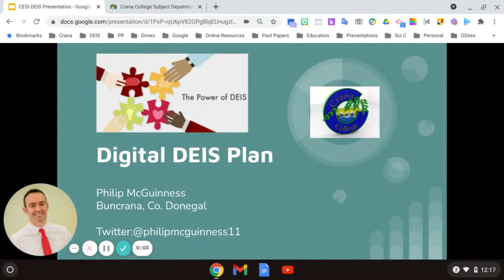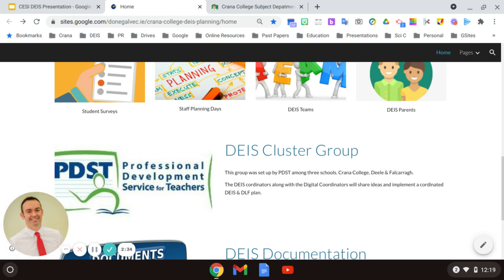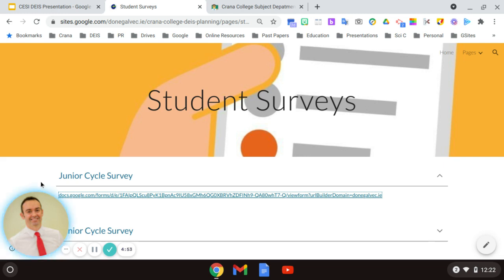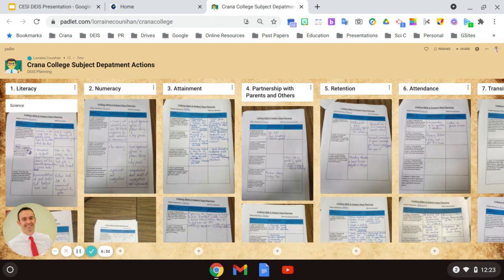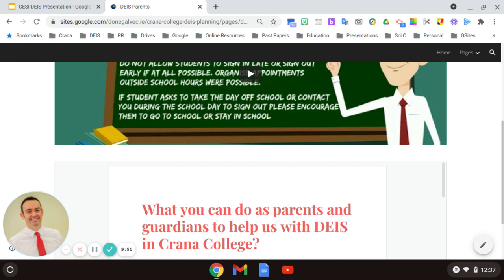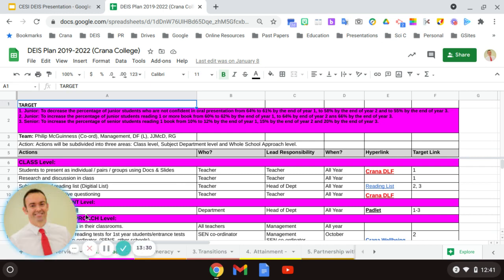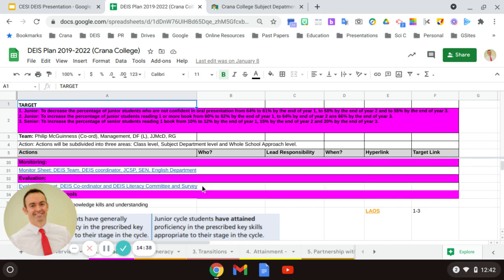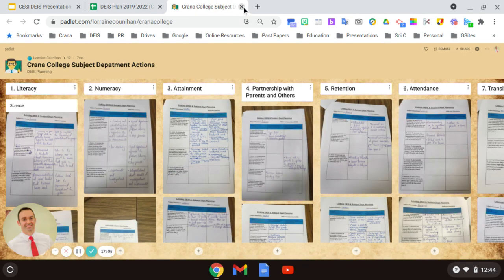Philip McGuinness DEIS Plan CESI Video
My main intention when developing this digital DEIS plan was to remove the perceived complexity and segregation from T&L that is at times associated with DEIS. I wanted the whole school community to become confident with DEIS. I have worked with PDST on this and they are very much on board with this format I have created.

Attendees will experience a digital one stop shop for DEIS. I will be presenting on how I utilise current technology in google sheets, sites, docs, forms, Prezi, Powtoon and Padlet and how I have blended them to create an efficient, user friendly, self updating and living electronic DEIS plan.